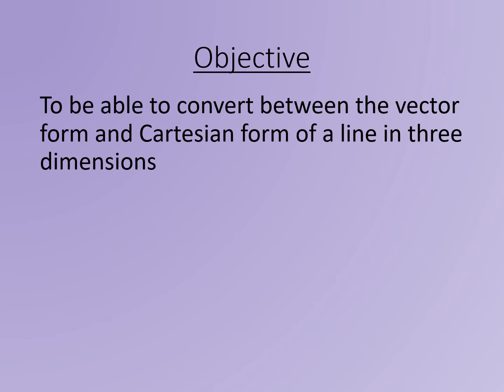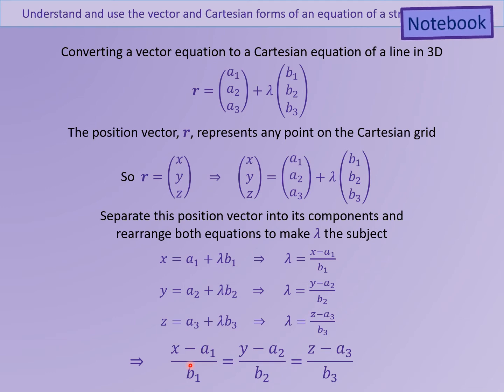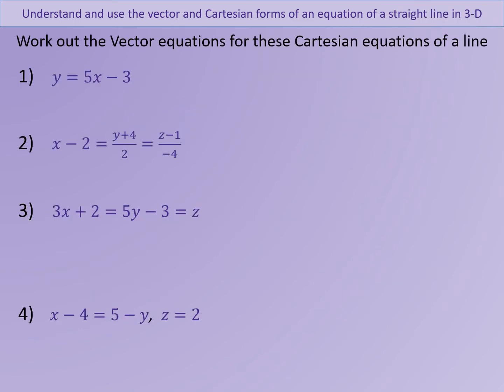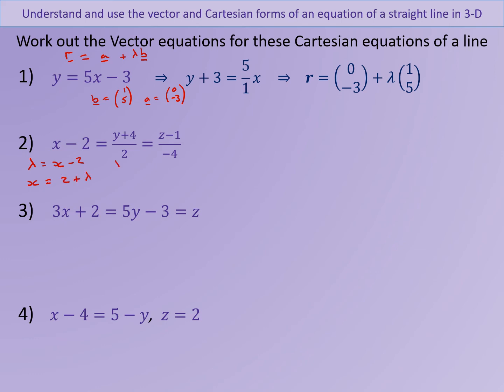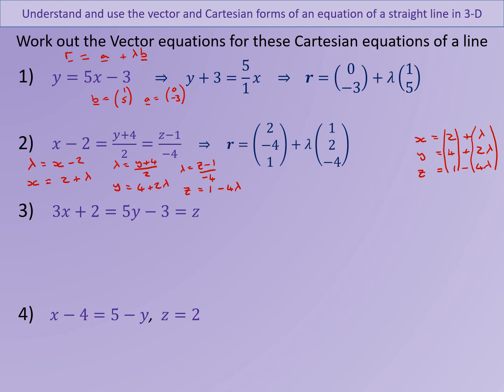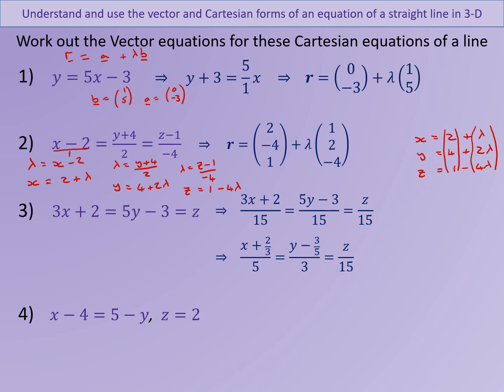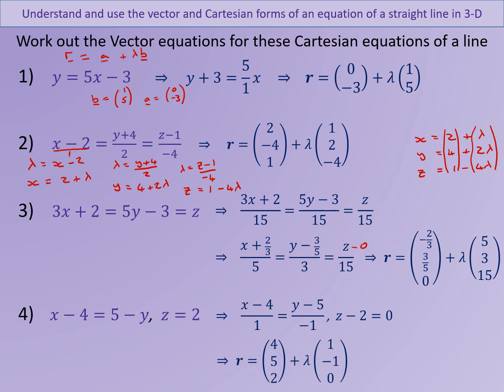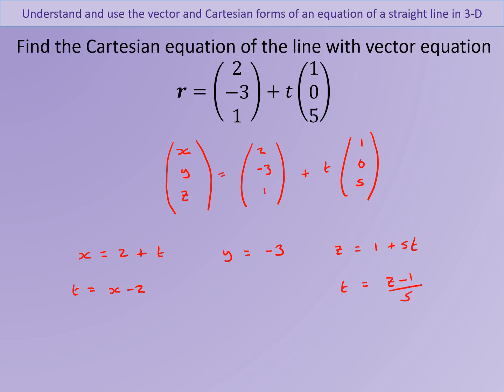VO Week 20 4 Vector and Cartesian equation of a line in 3D